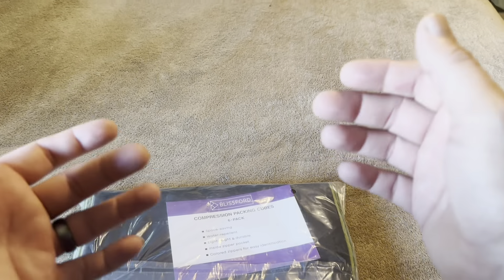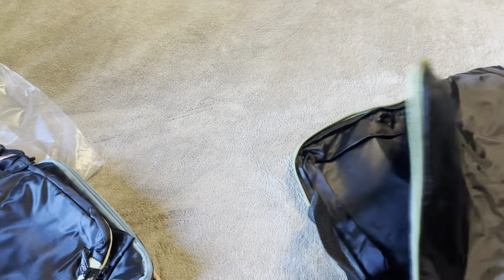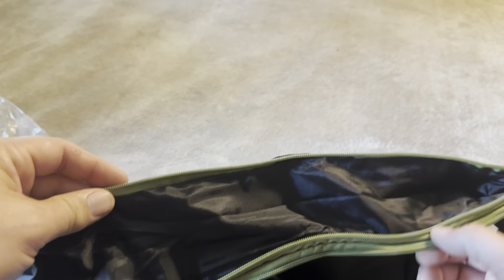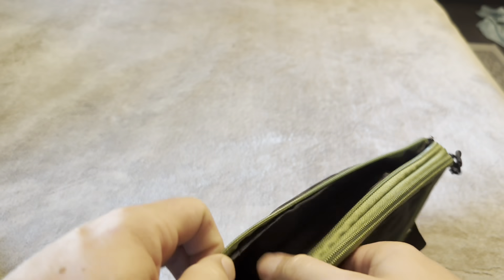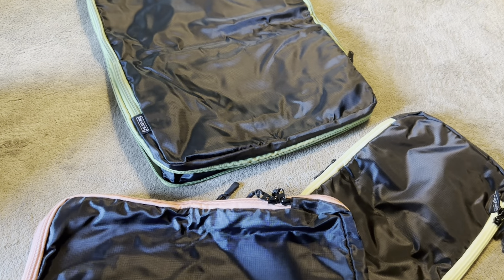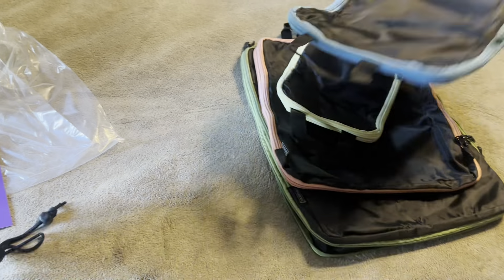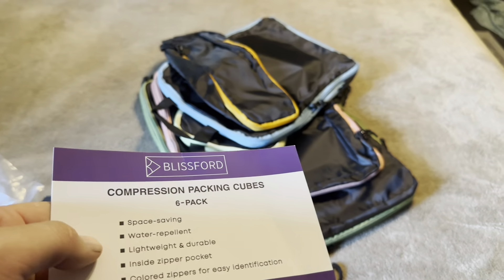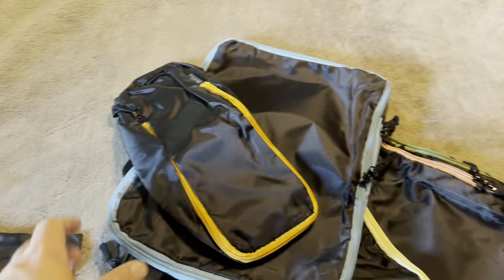Measurements, Options, and Review of Blissford Compression Packing Cubes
In today’s video, I will be reviewing my Compression Packing Cubes! You can see the current price for this item on Amazon by clicking below.